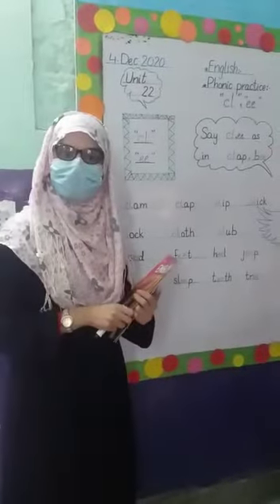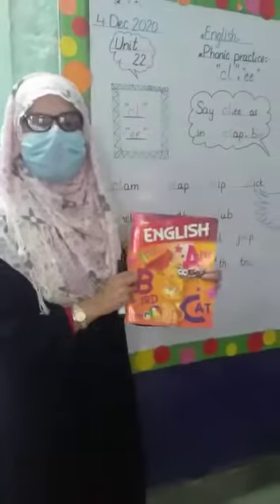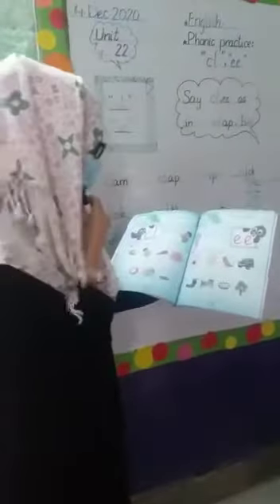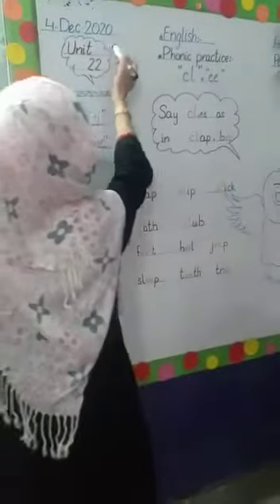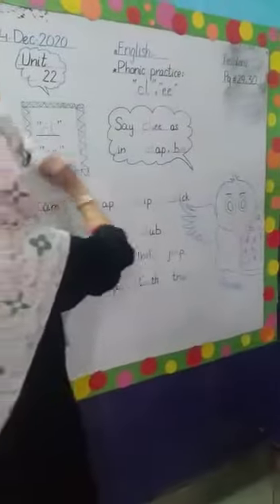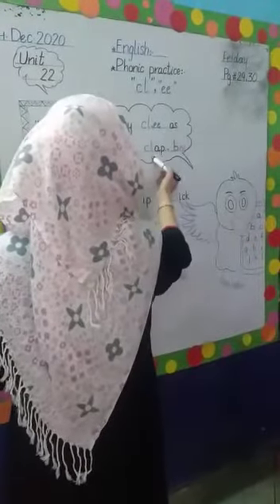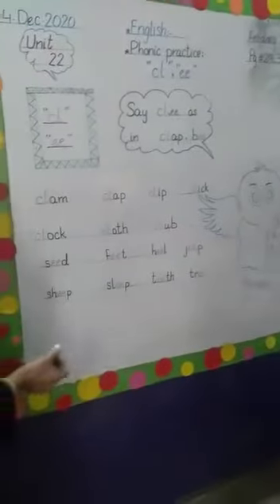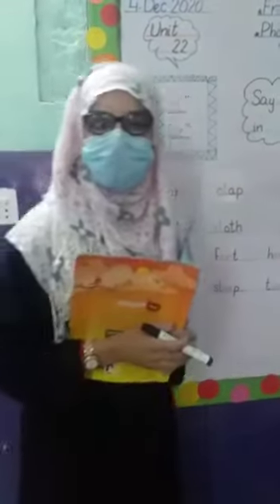Online lecture for class prep. DAS tajpura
Schools are not closed.  Buildings are closed. Teachers are working harder than ever